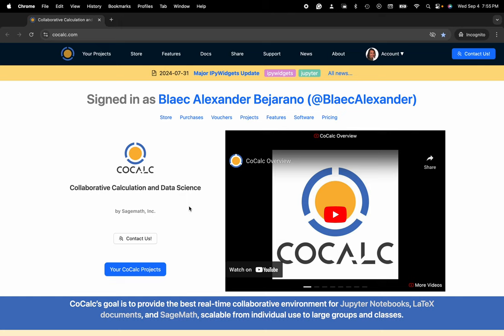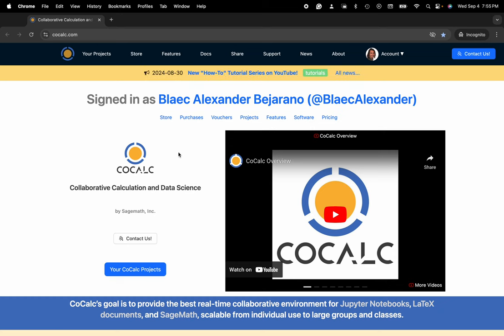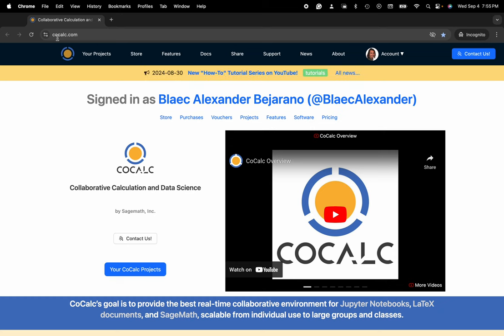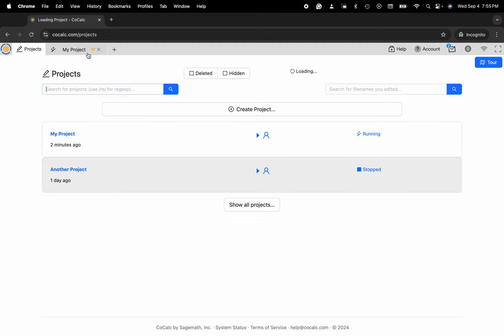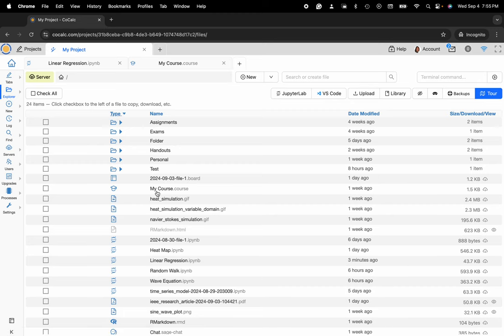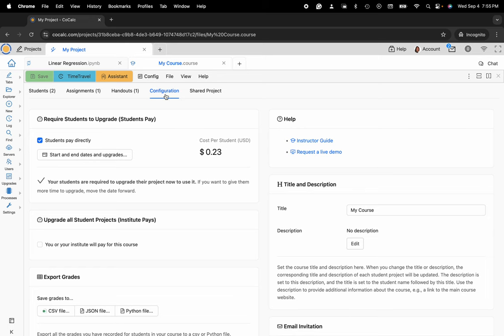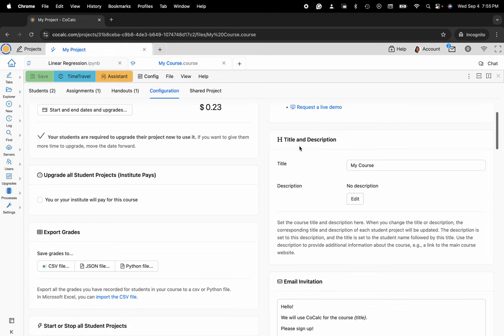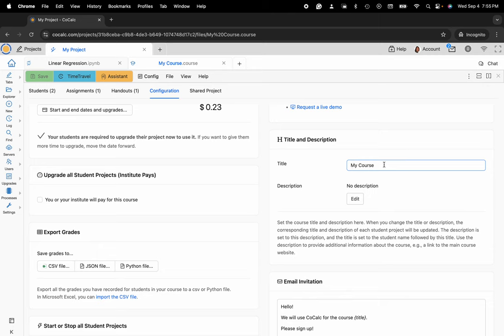How to Rename Your Course for Students in CoCalc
Watch how to rename your course (for students) with our quick tutorial. This ONLY AFFECTS THE STUDENT VIEW. For further guidance, check out the official CoCalc documentation.